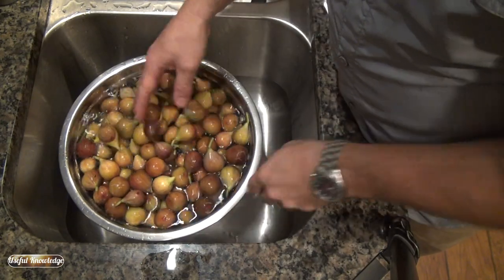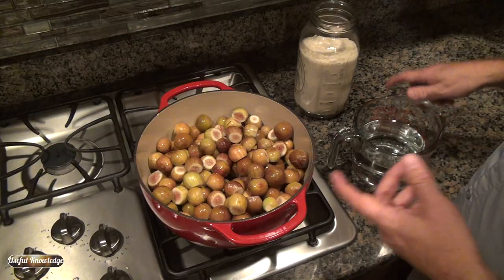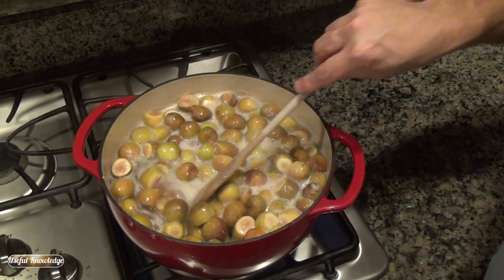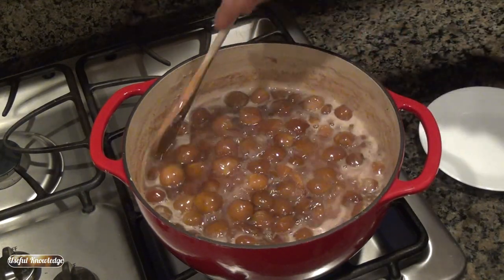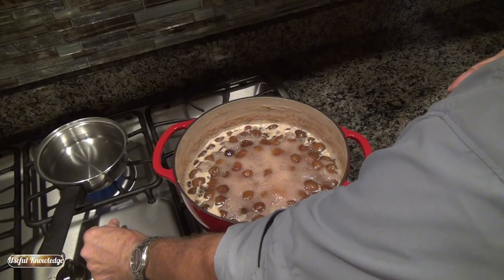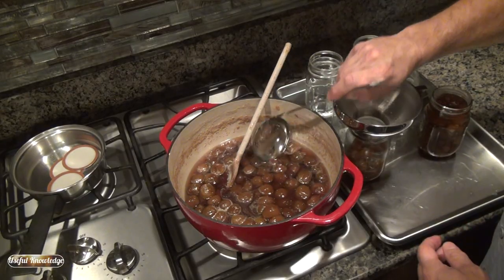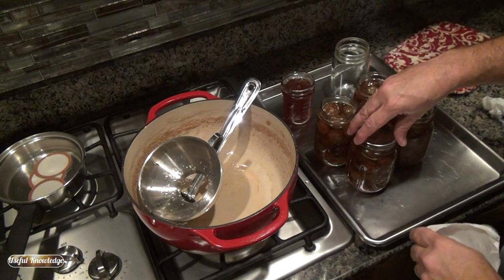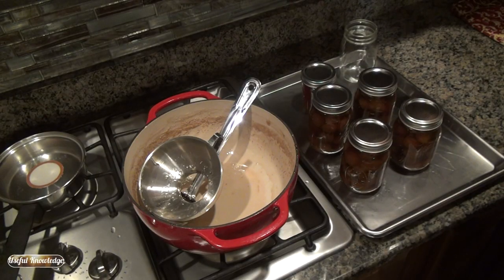Fig Preserves - The Old Fashioned Way! | Useful Knowledge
Fig preserves are simple and easy to make.  Old fashioned fig preserves are made from figs, sugar, water.  Our fig preserves recipe was passed down through our family for generations.  These preserves are made by slow simmering the figs, sugar, and water. We show you how to easily make and can them.

Real old fashioned fig preserves require about 2 hours of simmer time.  Then canning fig preserves is quick and simple.    We show you how easy it is to make and can these preserves.  No water bath. I had forgot about making fig preserves in years until a couple of years ago.  After making a batch, I planted 4 fig trees of my own.

If you have only made the fake strawberry preserves using figs, you really should try this recipe.  This is truly old fashioned and the fig preserves have a unique flavor that is awesome on biscuits.

The taste of these old fashioned fig preserves will make you want to make these every summer.  My grandparents made these preserves until the kitchen was full of canned fig preserves. The simple and easy fig preserve recipe is include in the video.

This is not fig jam.  With these fig preserves the figs are left whole and allowed to cooked down to make preserves.  Bring on the southern biscuits and let's eat!

Man with the Knowledge: Jamie Hardy
Editor: John Andrews (UberonN)
Creator: Mark Davies